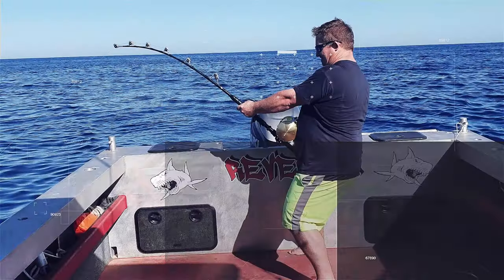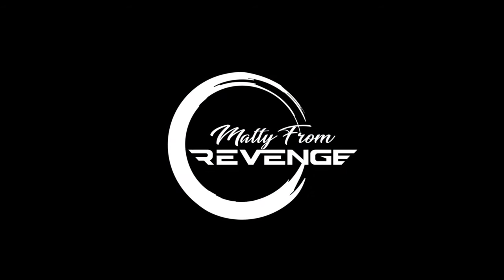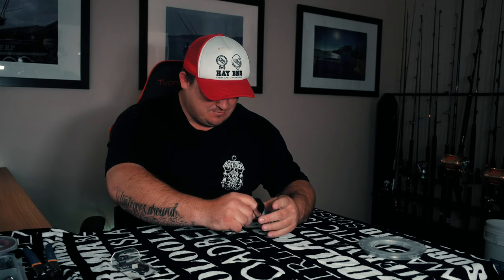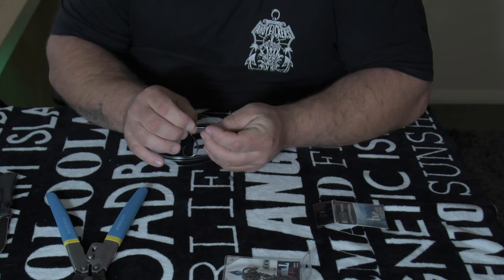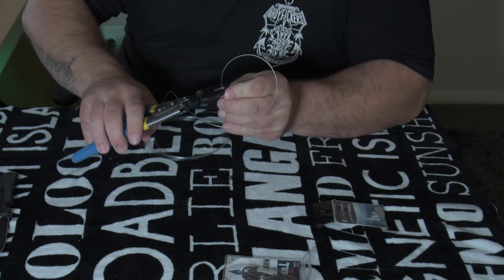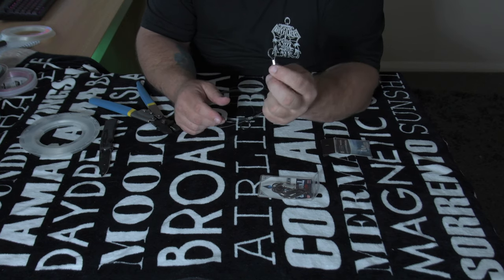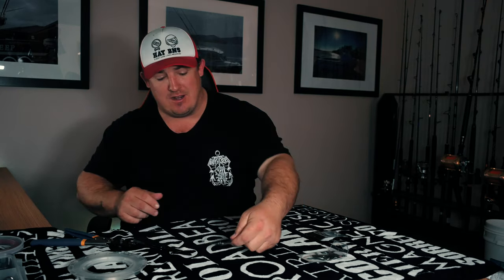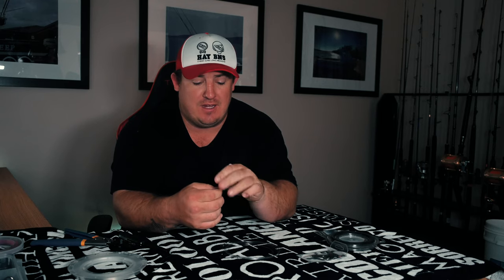How to catch little black marlin- Rigs 50 Fishing Tips in 3 Minutes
Ep18

Hey Guys,

In this series, I will go through 50 fishing tips/ hacks that I have learned over the years of fishing!

I hope you guys get some value out of these videos

Facebook: Matty From Revenge- Group